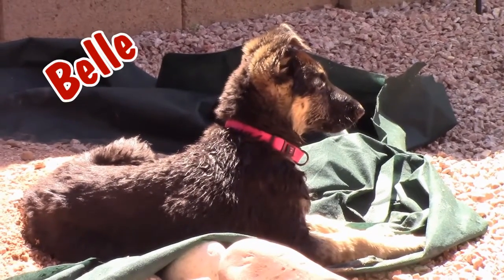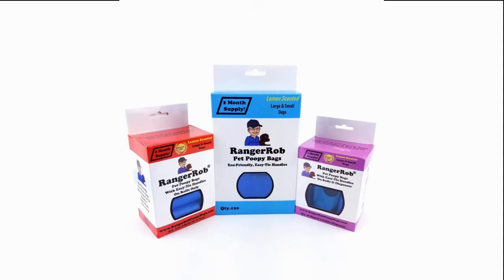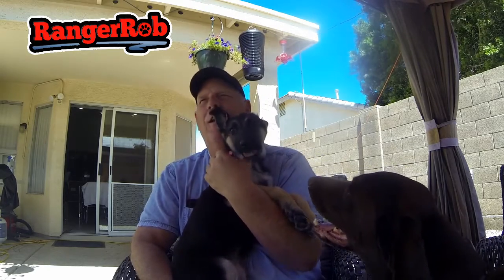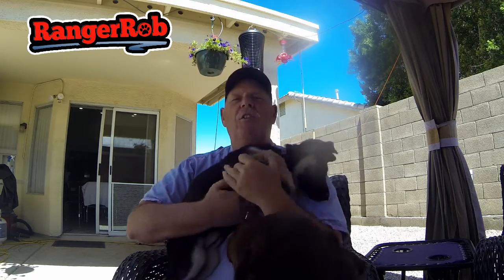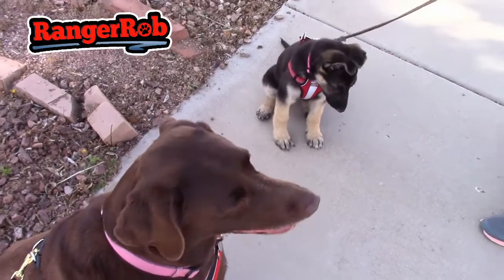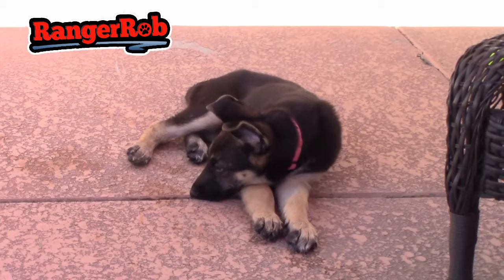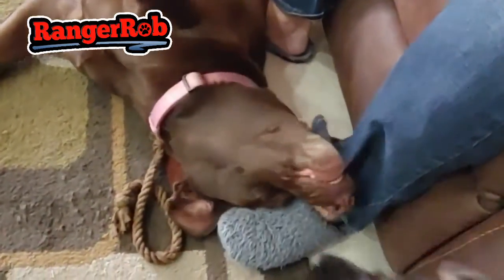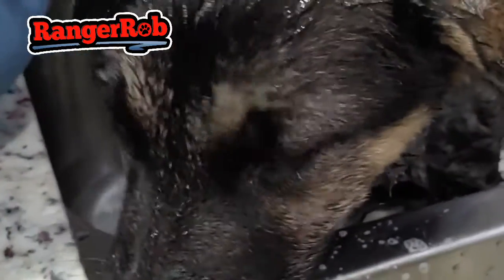11 Week German Shepherd Puppy Report, Older Chocolate Lab Shows The Way | Cinder & Belle Show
Welcome to the life of Cinder, the Chocolate Lab & Belle, The German Shepherd Puppy.
This is a program showing life with two wonderful dogs, in Arizona.
Join us as we learn how to get a older dog and younger dog to live in peace, along with a Cat.
Learn how we train them, feed them and love them everyday, along with some great doggie cuteness.
Episode 9

Rangerrob Poopy Bags On Rolls & Fabric Dispenser:

Rangerrob Poopy Bags, Rolls Only Refills:

RangerRob Original Sheets:

RangerRob Ball Cap:

Rangerrob Coffee Mugs:

RangerRob Poopy Bags Short Sleeve t-Shirt:

RangerRob Poopy Bags Dog Training Treats Fanny Pack:

RangerRob Poopy Bags Unisex Zip Hoodie:

The Term "RangerRob" is granted permission for the use on "Easy Street Radio Show" by Cutting Edge Enterprises, LLC., Trademark Owner.

Cinder & Belle Show is a DBA of Cutting Edge Enterprises, LLC and is a registered Corporation in Oregon. We give permission to Embed and Share our videos as long as all text and links are present. Raw files and Syndication of "Cinder & Belle Show", must be given permission before use, or be Prosecuted. � 2020 Cinder & Belle Show.